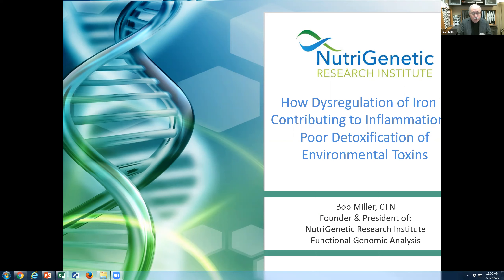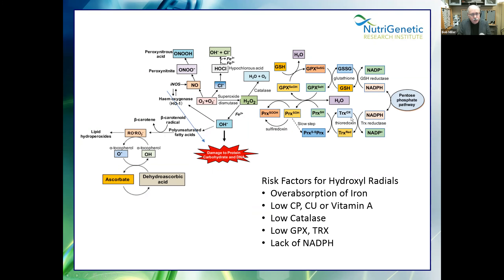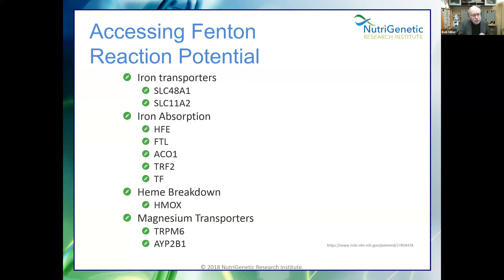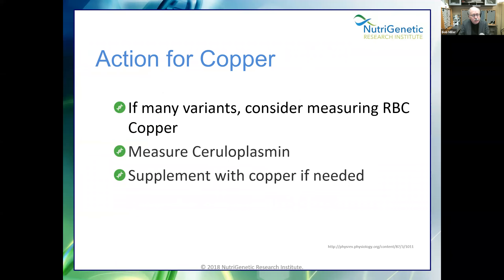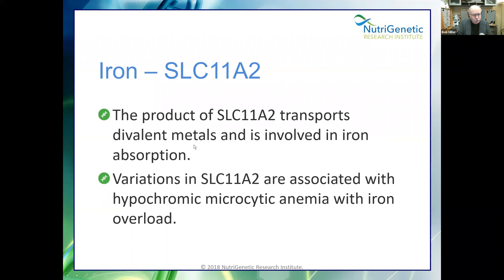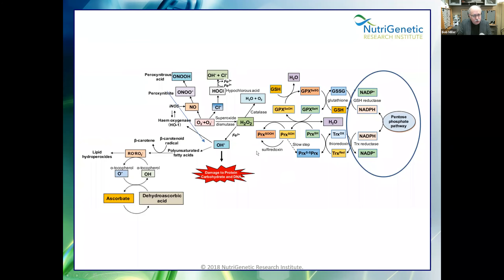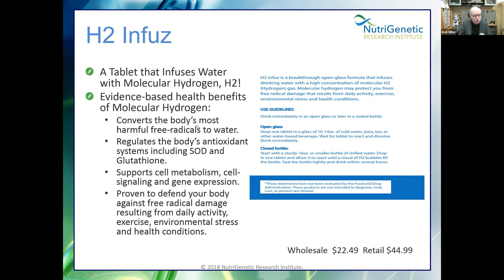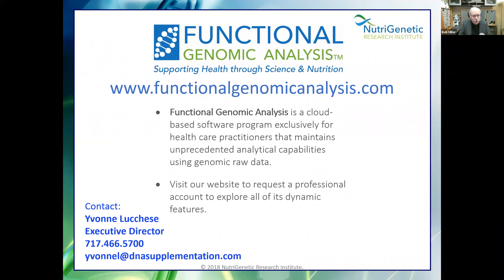EHS Webinar PART 2 w Dr. Bob Miller How Overexpression of the NOX Enzyme is Creating the NADPH Steal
EHS FREE WEBINAR PART 2 with Dr Bob Miller of Nutrigenetic Research Institute and Functional Genomic Analysis
How Overexpression of the NOX Enzyme is Creating the "NADPH Steal"  (35:52, recorded March 12)  Includes an introduction by Dr Lyn Patrick to set the context.
The NOX (NADPH Oxidase Enzyme) is critical for fighting infection. However, if it is upregulated by epigenetic and genetic factors, it can create excess mast cell activity and slow the recycling of antioxidants and impar nitric oxide production, thus leading to impaired detoxification ability. In this webinar, we review the genetic and epigenetic factors that can create this condition, and how to compensate for it.

Bob Miller is a Traditional Naturopath specializing in the field of genetic-specific nutrition.  Dr Miller is one of the leaders in the field of Genomics. For the past several years, he has been engaged exclusively with functional nutritional genetic variants and related research, specializing in nutritional support for those with chronic Lyme disease.  Bob is the founder Functional Genomic Analysis, an online software program that organizes and analyzes genetic SNPs for functional health professionals.